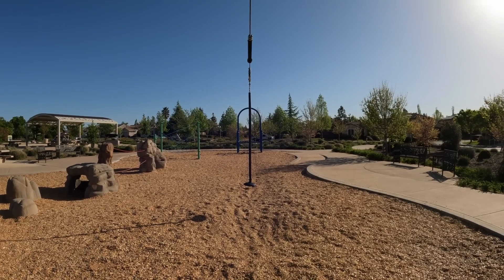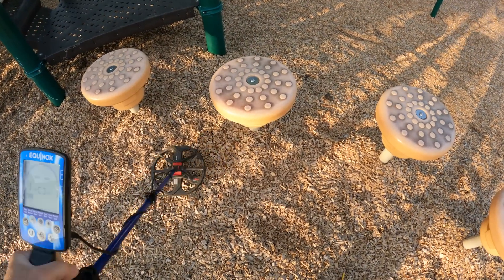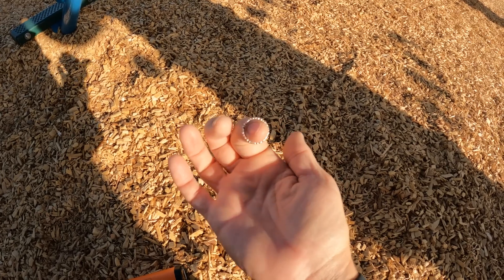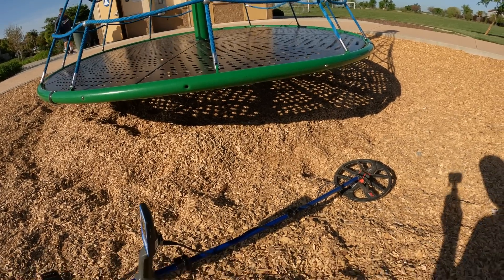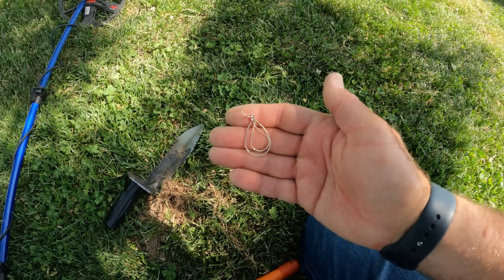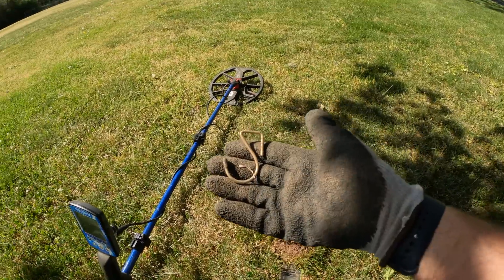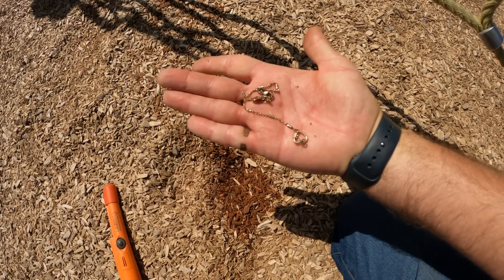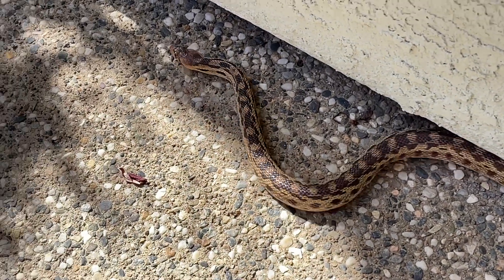Park Metal Detecting | Road Trip Finally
Park metal detecting using my Minelab Equinox 800 metal detector. This is my third and final road trip hunt. Two days of detecting with lots of interesting finds!

I added another one of my daughter's drawings as the end screen video!